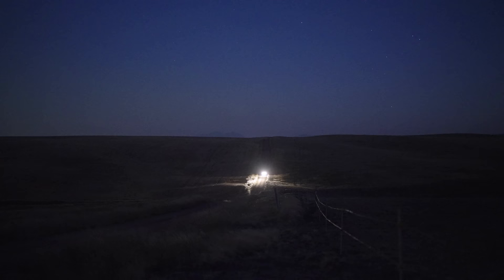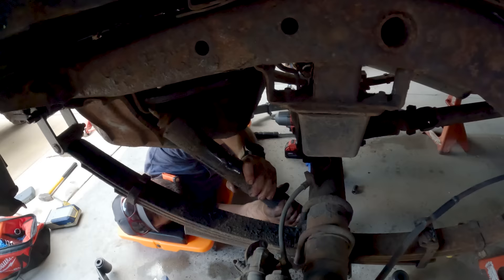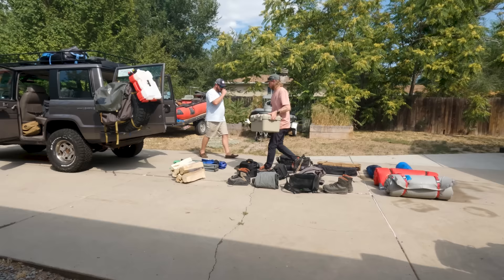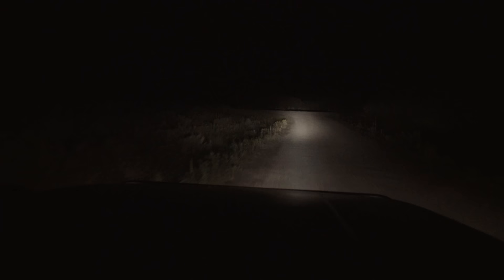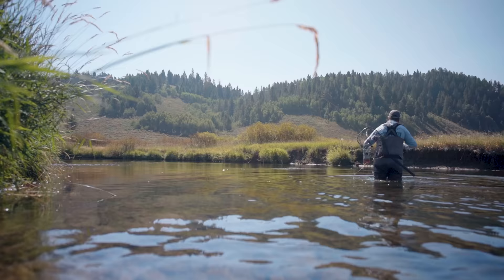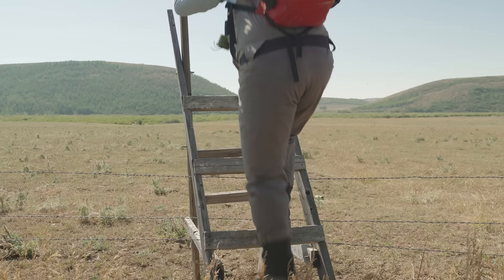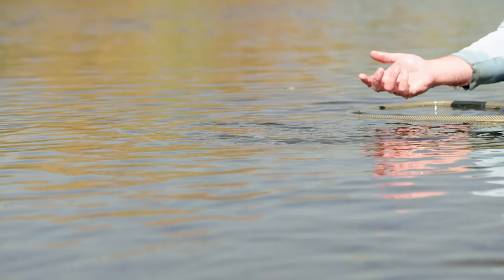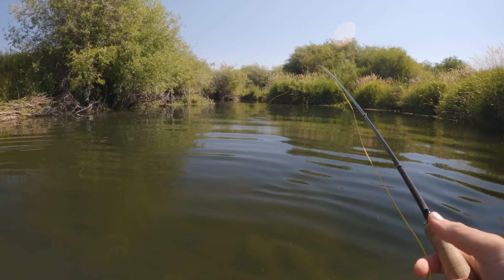Building a Budget Overland & Fly Fishing Rig | BLC: Project Isuzu | The Shakedown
Welcome to BLC Project: Isuzu | The Shakedown

We bought this 1991 Isuzu Trooper to modify into a budget off-road vehicle to take us to remote fly fishing destinations.
Our first fish to target: Native Cutthroat Trout in Idaho.
For our first trip we wanted something to test the truck without getting too serious as we needed to put it through it's paces. This spot in Idaho was the perfect choice to head to and paired with the grasshoppers that time of year it was a no brainer!

Tell us what you'd like to see us do with this Trooper! Where should we take it and what should the next upgrades be?

We made some gear featuring the Trooper! 100% of profits goes to producing future BLC Project: Isuzu films.